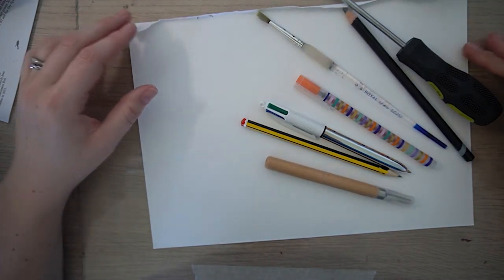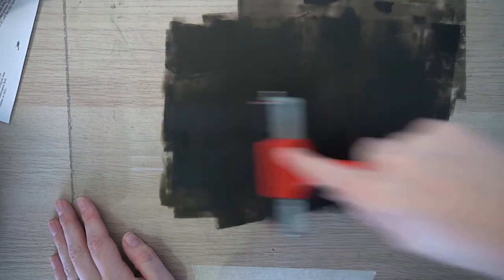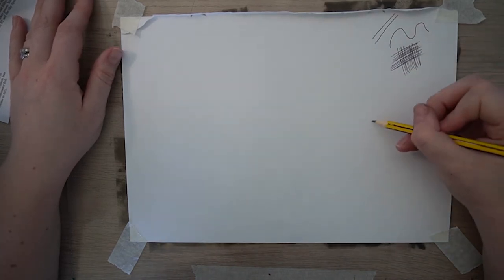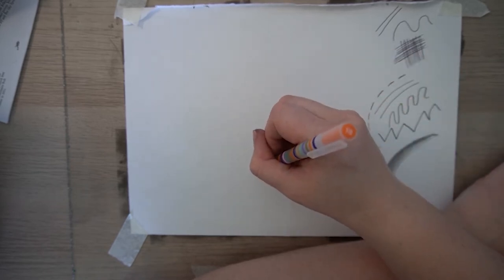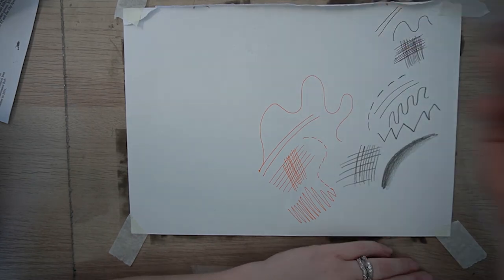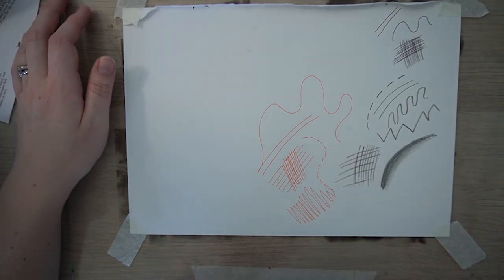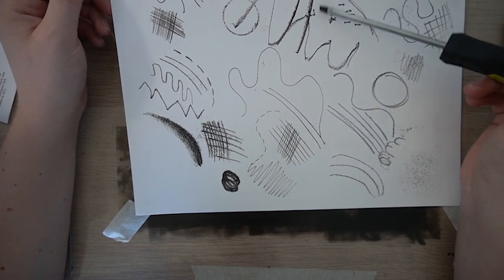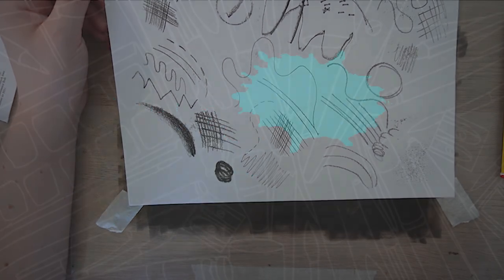Mono-printing Techniques - Exploring Mark Making and Line in Mono- print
In this video I explore using different items pens/ pencils and items to make marks whilst mono printing. This was a great activity to help to develop experiments and ideas for mono-printing.

This includes top tips about how to explore mark making and line in mono-print.

Equipment needed- a surface to print on such as acrylic plastic or glass, pen/pencil, a roller, printing ink, masking tape and  items to create marks with.